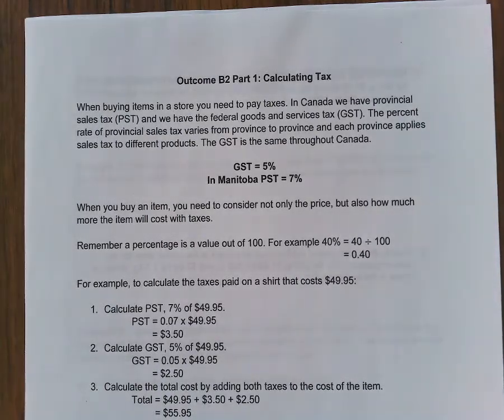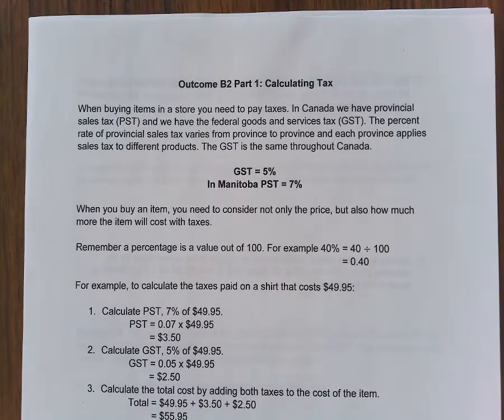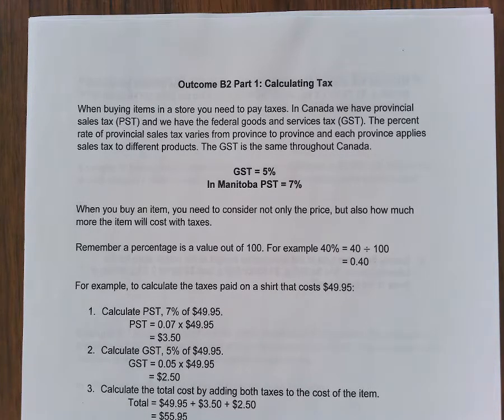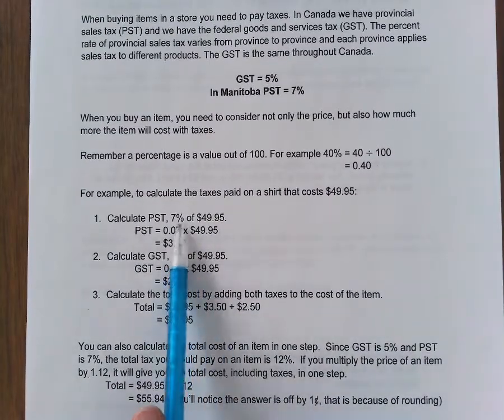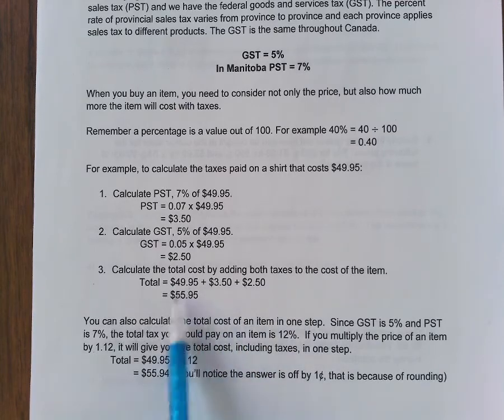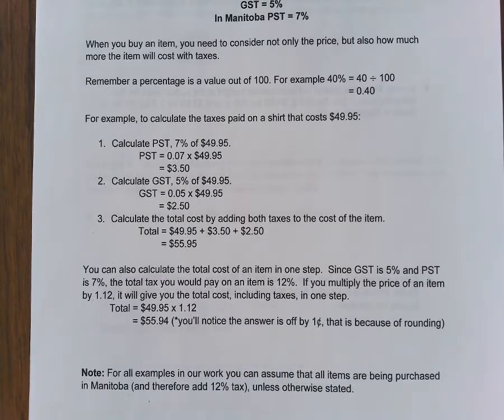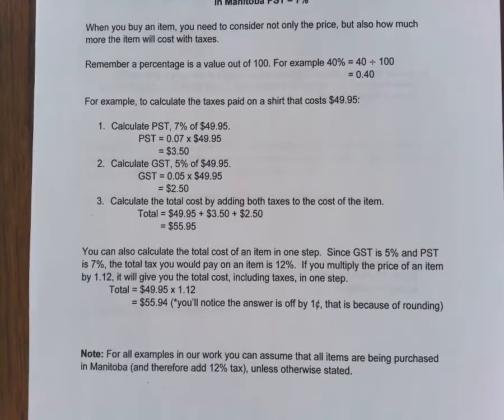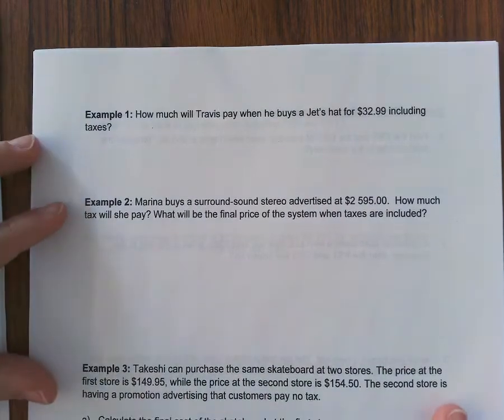B2 Part 1 Calculating Tax